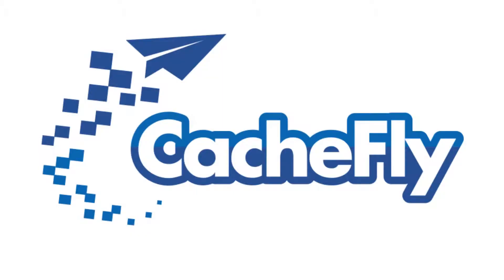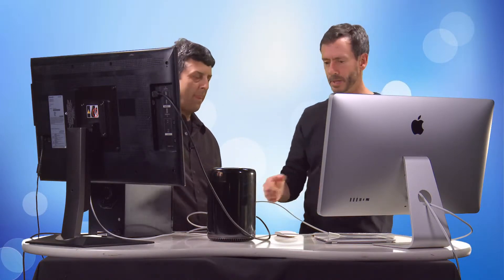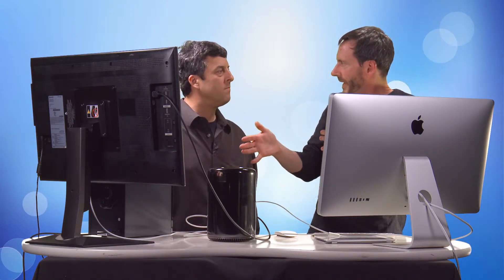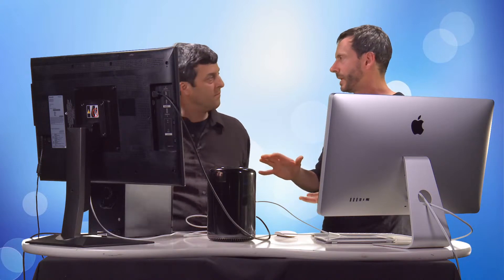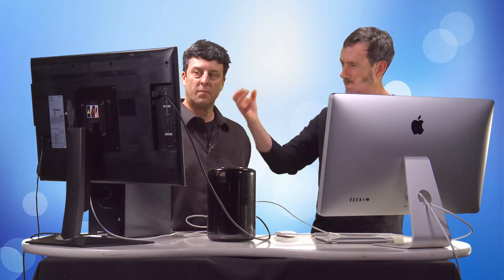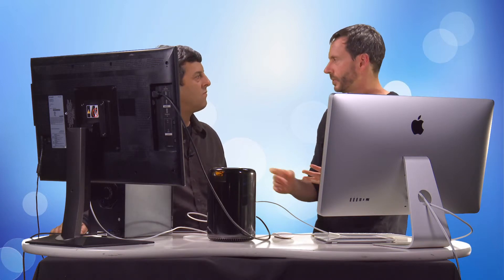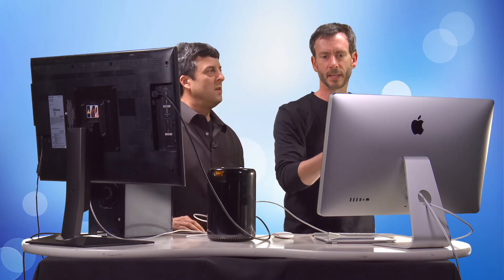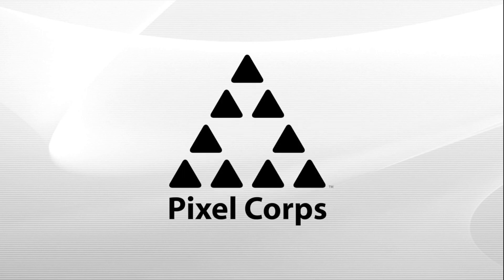MacBreak Studio #251 - The Ultimate FCPX System - Part 2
This week on MacBreak Studio is part 2 of a 4- part series on building a high-capacity Final Cut Pro X editing system, including the new Mac Pro, Pegasus2 RAID, and the Sharp 32-inch 4K display. This week, Steve and Mark discuss the benefits of Thunderbolt 2, RAID5, and 4K monitoring.